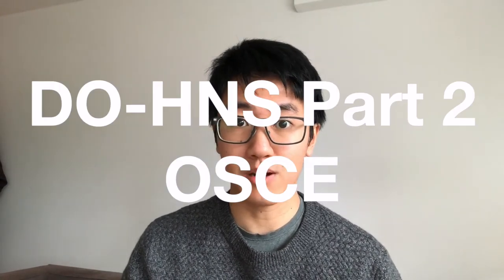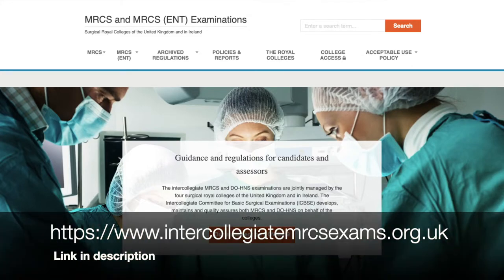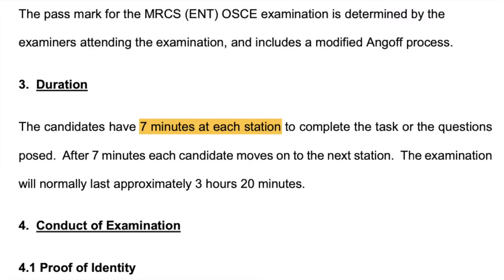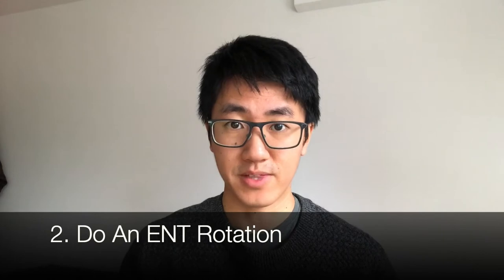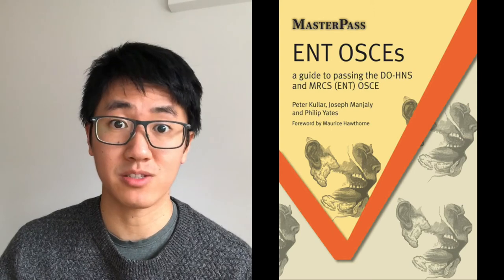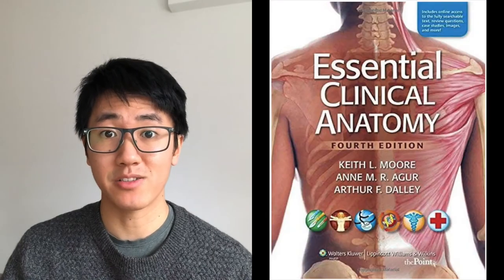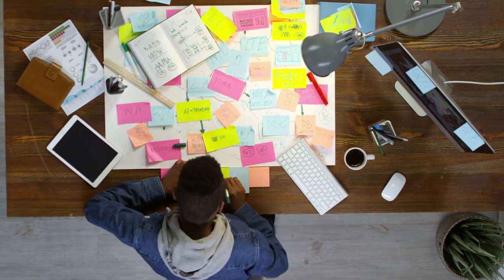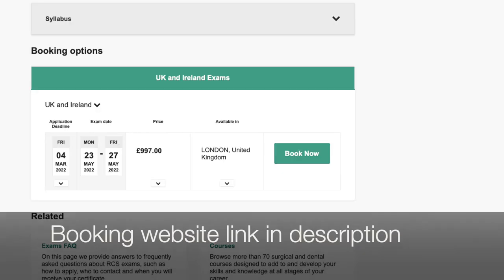How to Pass The DO-HNS Part 2 OSCE FIRST TIME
Time stamps:
0:00 - Intro
0:40 - 1. Structure & Syllabus
2:01 - 2. Do An ENT rotation
2:24 - 3. Books
3:41 - 4. Flashcards
4:04 - 5. Courses
4:32 - 6. Book the exam

These are the things that most helped me to prepare for the Diploma in Otolaryngology - Head and Neck Surgery (DO-HNS) Part 2 OSCE

ENT OSCEs: A Guide to Passing the DO-HNS and MRCS (ENT) OSCE (MasterPass) by Joseph Manjaly, Peter Kullar, et al.

Key Topics in Otolaryngology by Nick Roland, Duncan McRae, et al.

Essential Clinical Anatomy by Keith L. Moore , Anne M. Agur, et al.

Abrahams' and McMinn's Clinical Atlas of Human Anatomy by Peter H. Abrahams, Jonathan D. Spratt, et al.

Leave any questions in the comments and I'll do my best to answer!